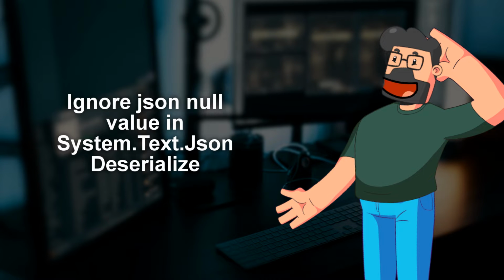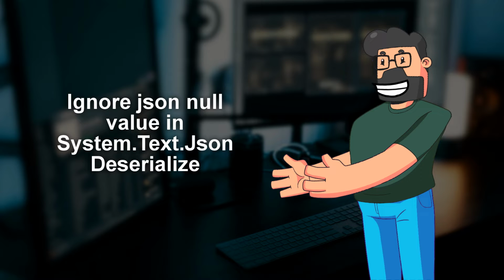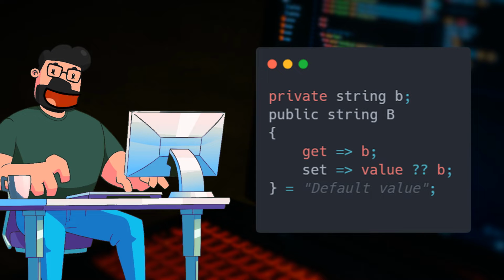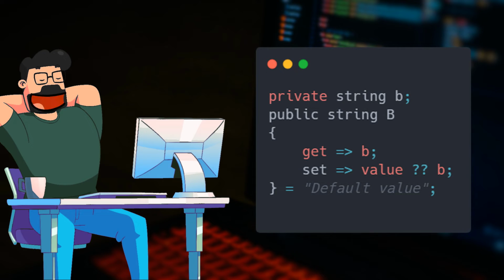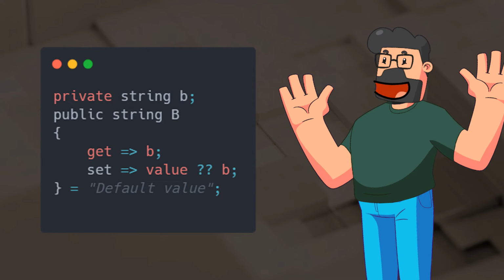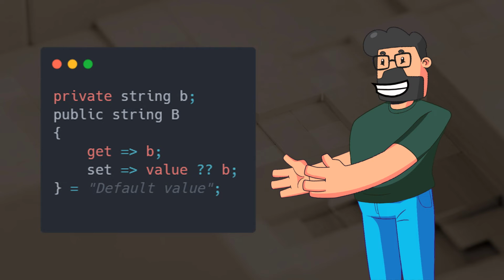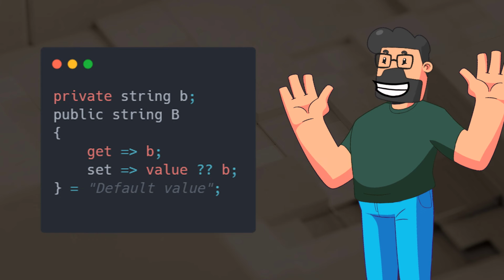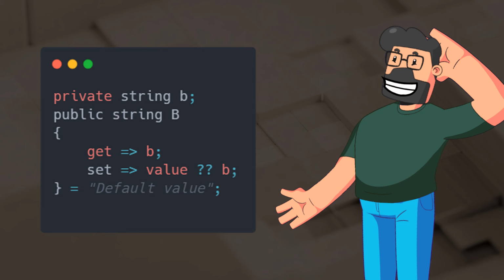Ignore json null value in System.Text.Json Deserialize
How to avoid setting null to a property in C# by using this simple coding technique!